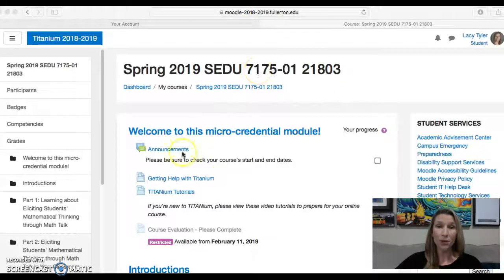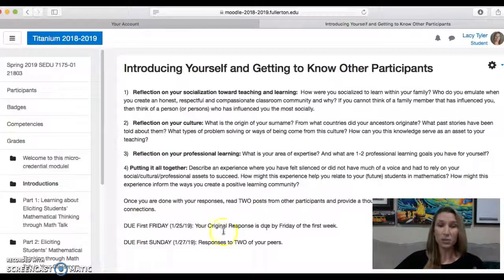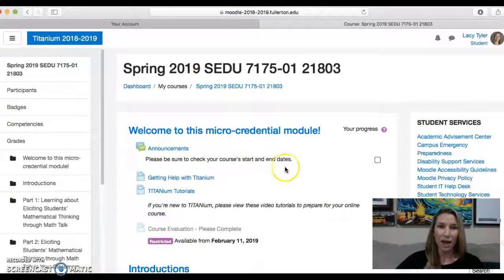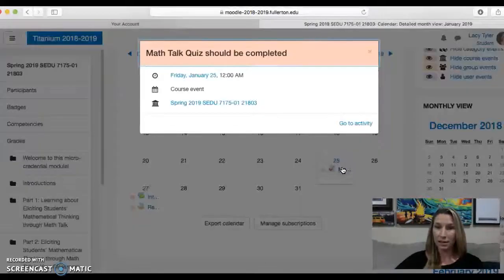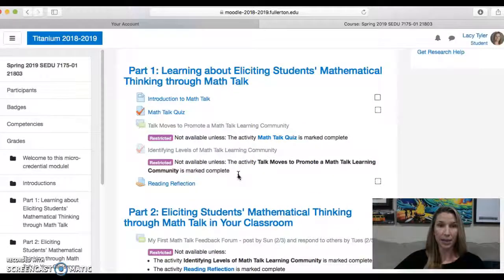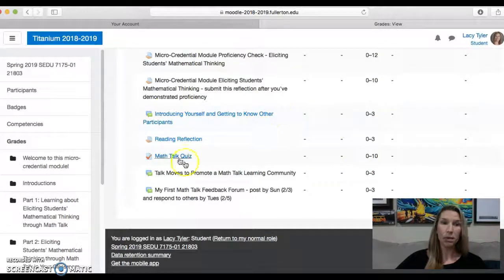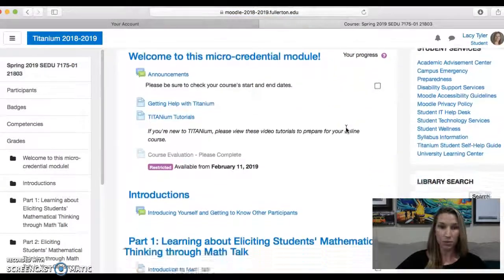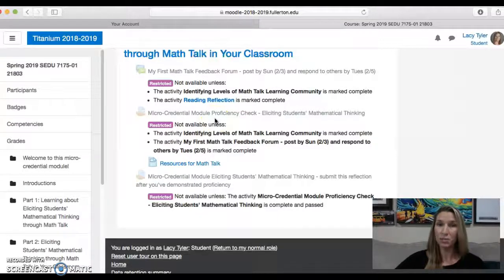Micro-Credential Module Intro